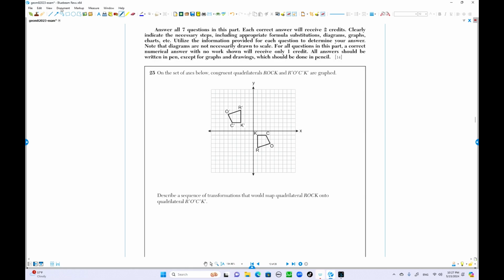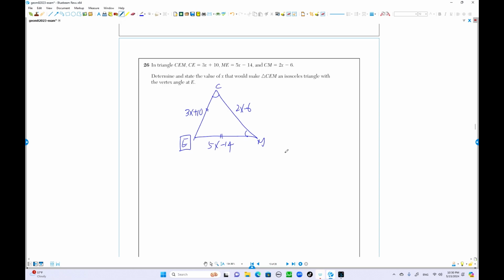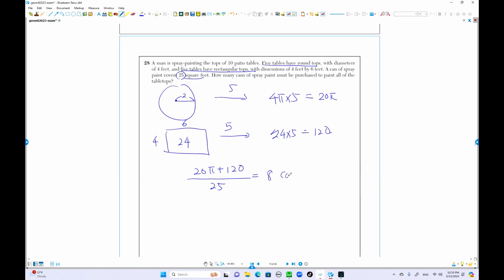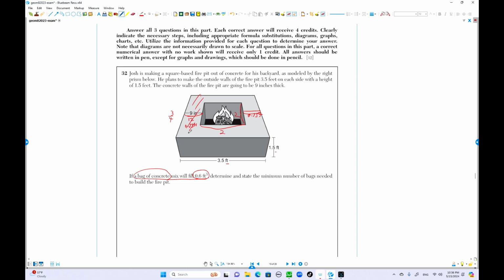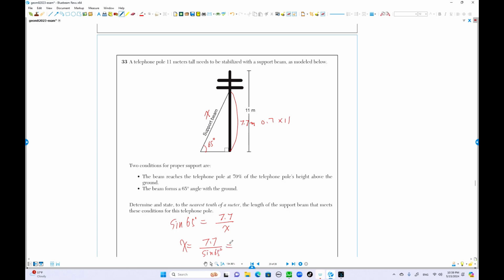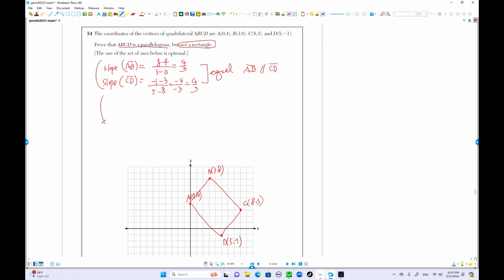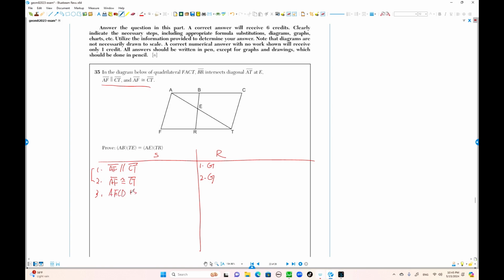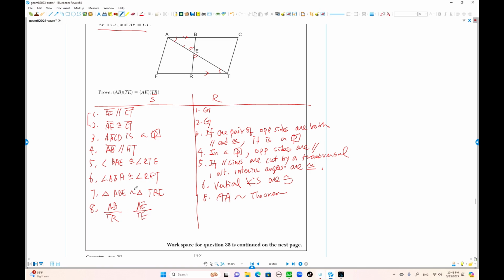2023 August Regent Geometry Review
DR. John Chung Geometry Book is on Amazon.com